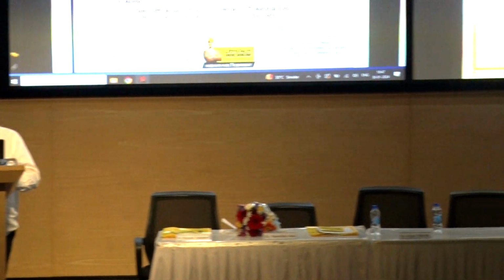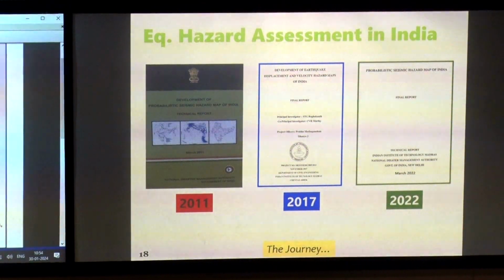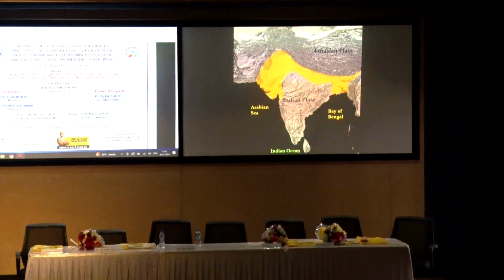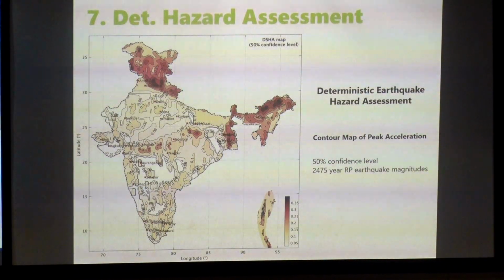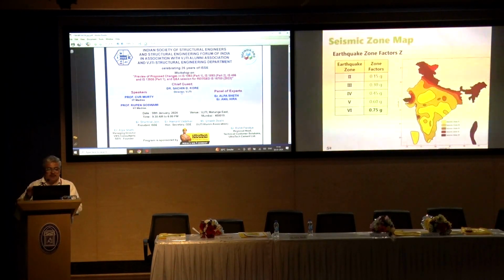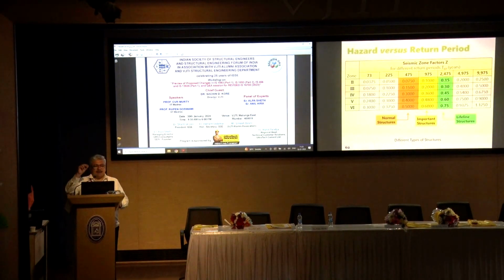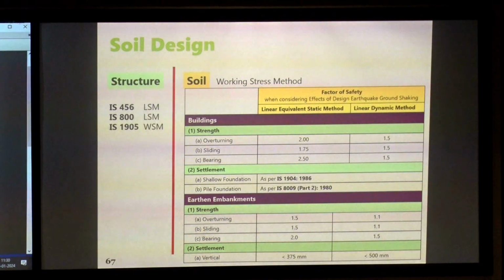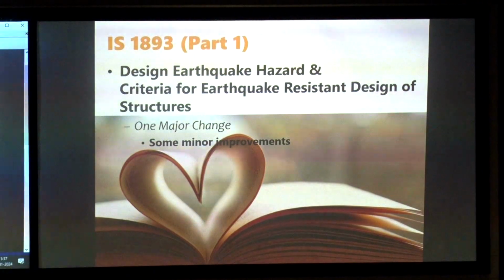IS 1893 (PART 1) - Design Eq. Hazards & Criteria by Prof. Rupen Goswami on 30th Jan 2024- Part 2/6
1 DAY WORKSHOP SPEAKERS WORKSHOP 30 JANUARY 2024 ABOUT VJTI AUDITORIUM, Matunga, Mumbai ISSE is celebrating its 25th anniversary on Jan 29 and in view of that, ISSE and SEFI are jointly planning a one day in person workshop on Jan 30 in Mumbai at VJTI AUDITORIUM, Matunga, Mumbai in association with VJTI Alumni association VJTI AUDITORIUM, Matunga, Mumbai IIT Madras PROF. CVR MURTY IIT Madras PROF. RUPEN GOSWAMI Preview of Proposed Changes in IS 1893 (Part 1), IS 1893 (Part 2), IS 456 and IS 13935 (Part 1), and Q&A session for revised IS 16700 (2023)
TUESDAY, JANUARY 30, 2024, 9:30 AM TO 5:30 PM IST